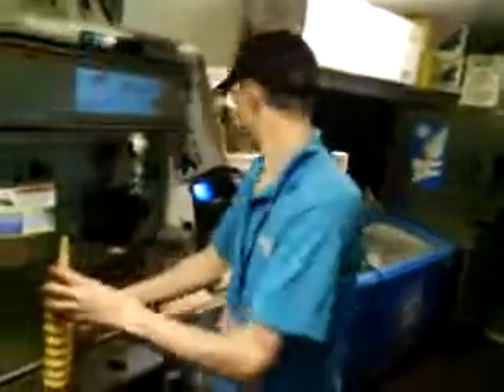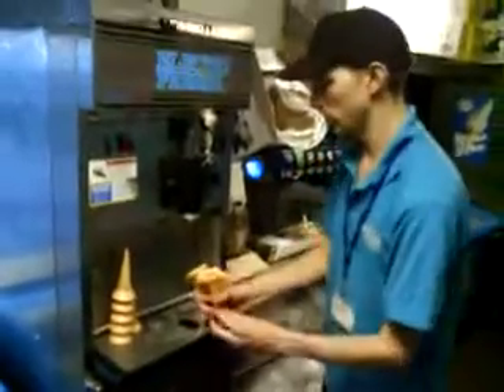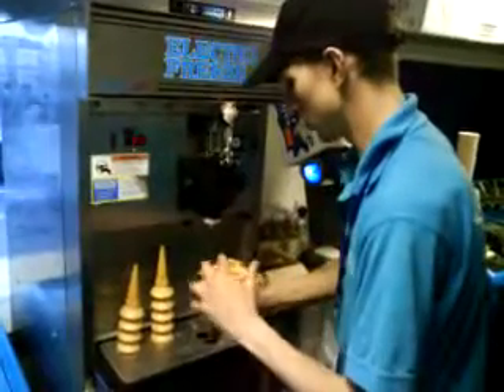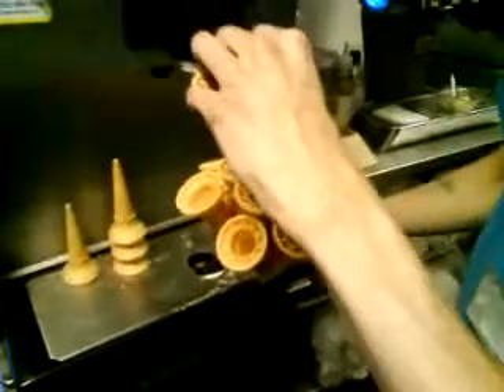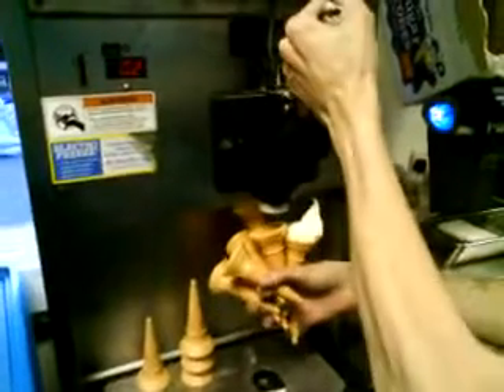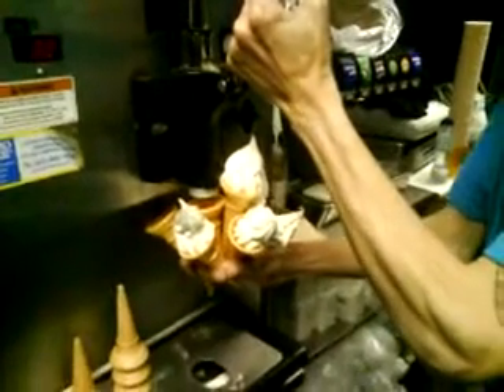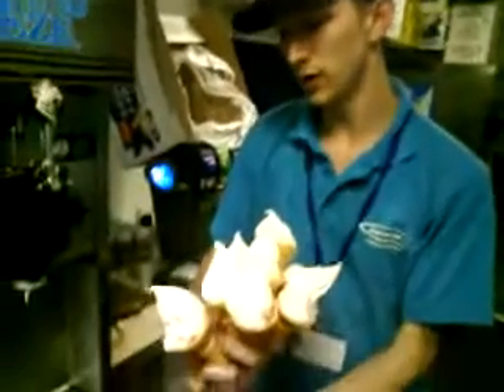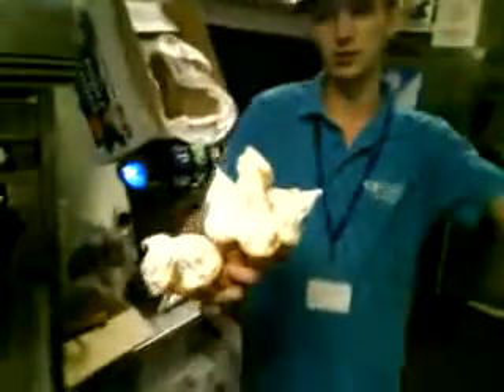10 Softees in One Hand (August 2009)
Jonny Blair doing 10 Mr Softee Ice Creams in one hand at Best Break, Bournemouth.